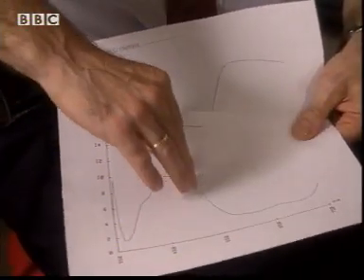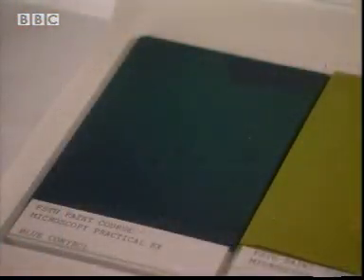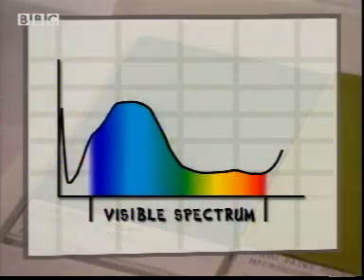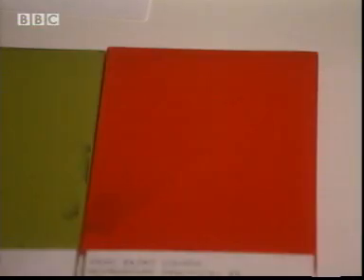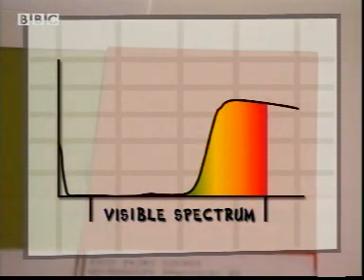KS3-Physics-Light Topic -Light spectral analysis of colours